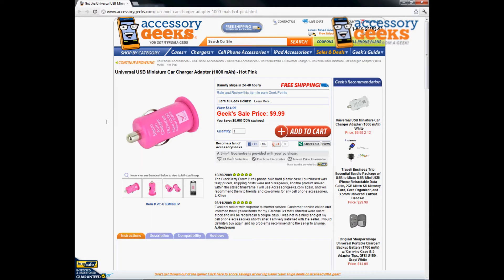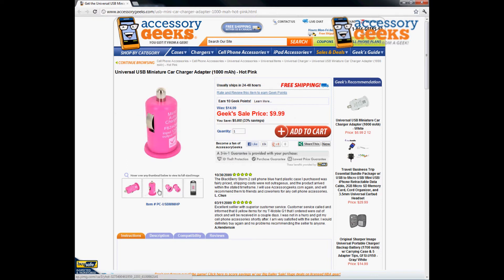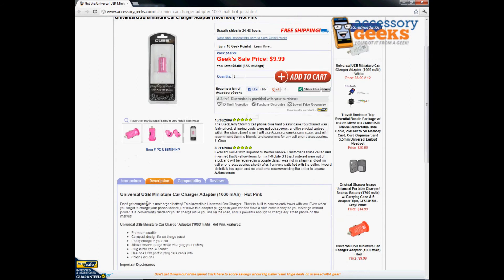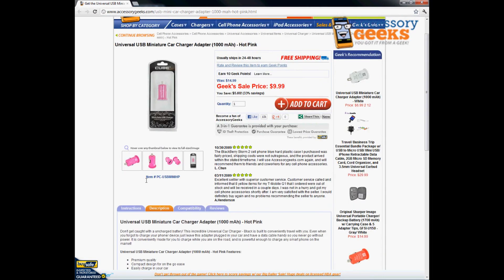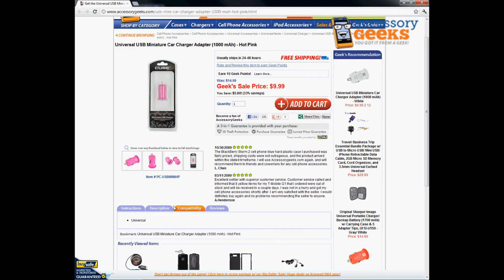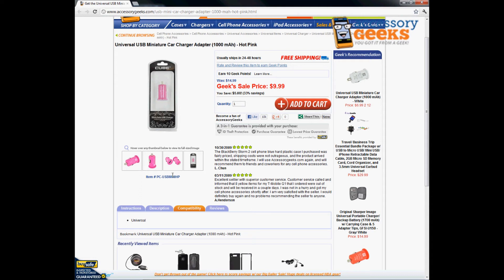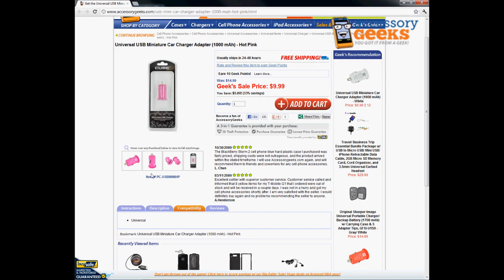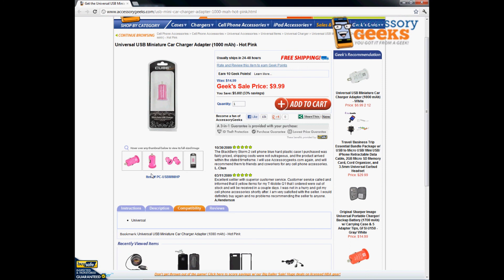AccessoryGeeks Universal Hot Pink USB Miniature Car Charger Adapter Product Review